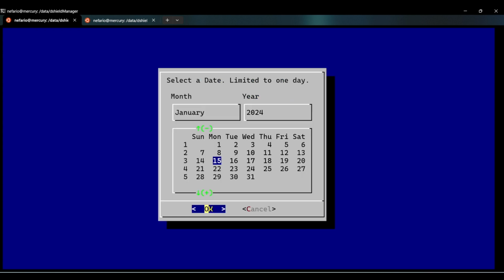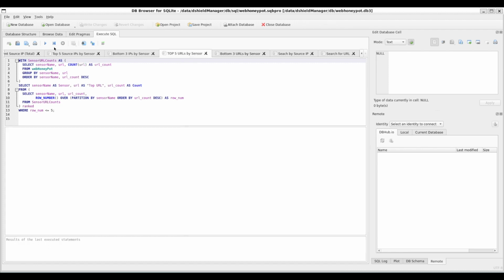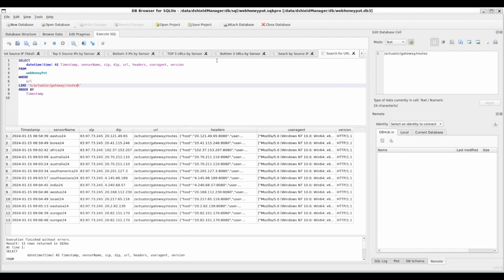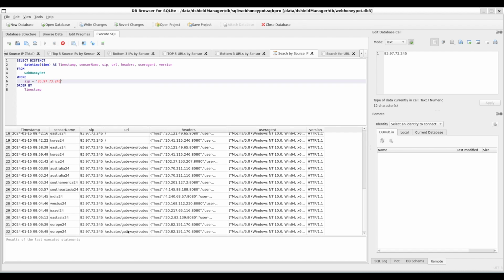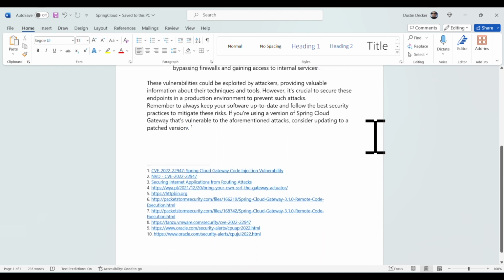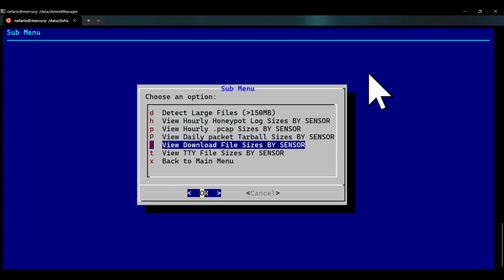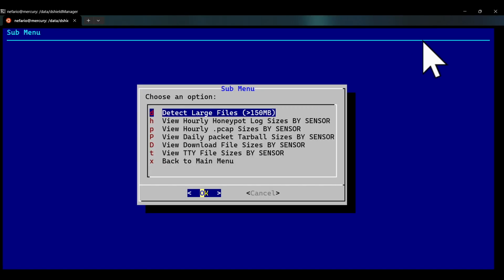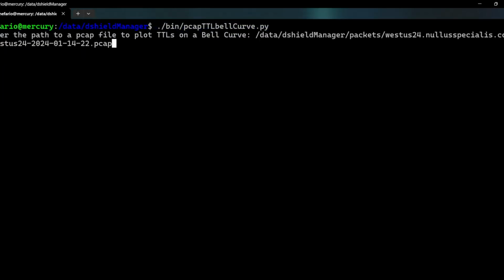DShieldManager Searching and Graphing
DShield provides a platform for users of firewalls to share intrusion information. DShield is a free and open service. The DShieldManager project is intended for use with multiple DShield honeypots to gather and aggregate data into a large local data store for research and analysis.